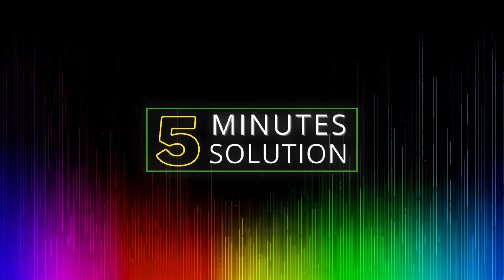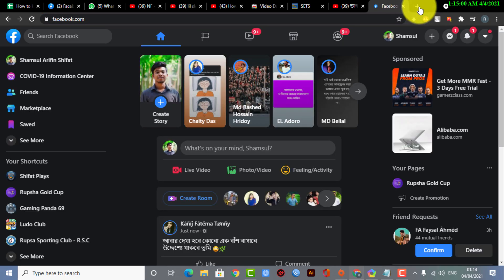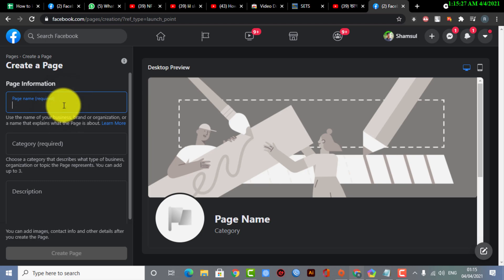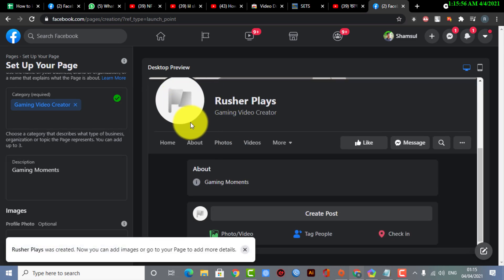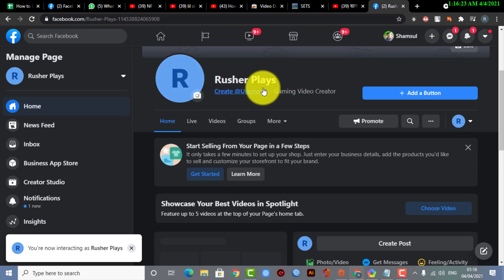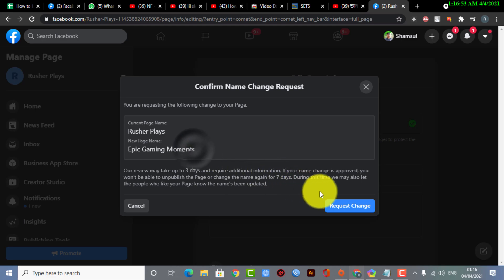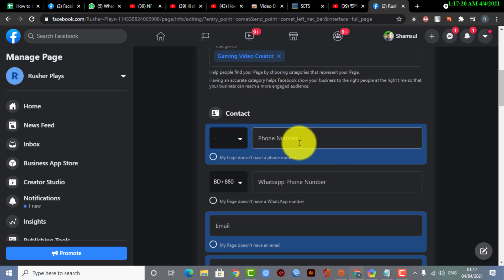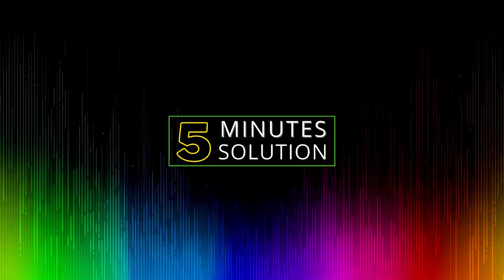How to create and change Facebook page username 2024 [EASY]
Step 1: Sign up.
Add Pictures. ...
Step 3: Create your username. ...
Step 4: Add your business details. ...
Tell your story. ...
Create your first post. ...
Step 7: Publish your page and invite an audience.